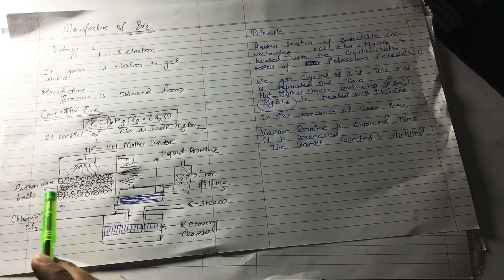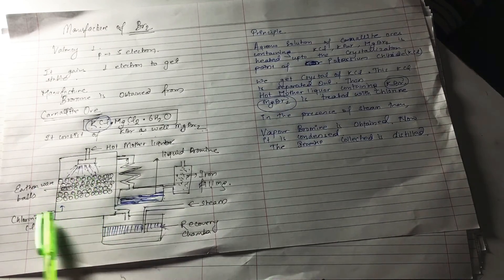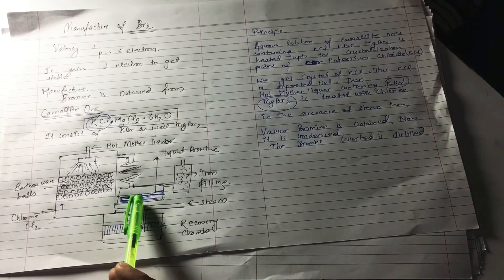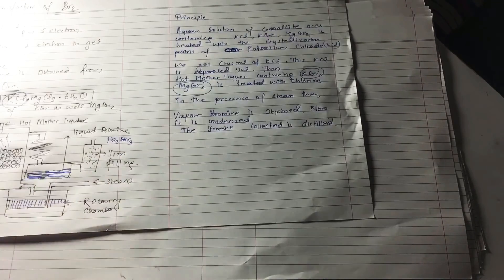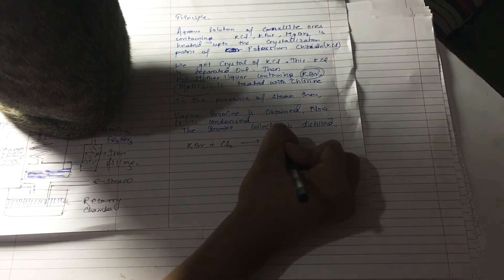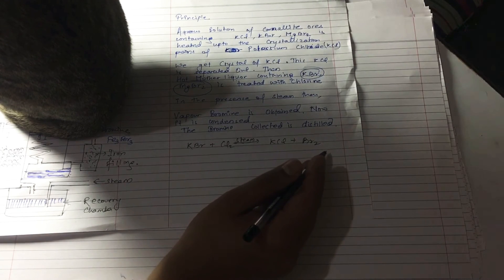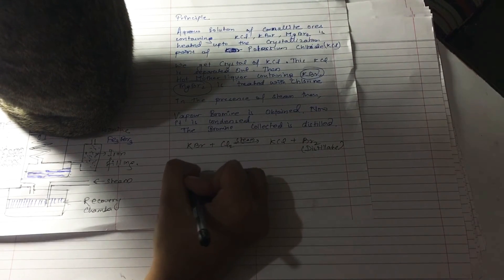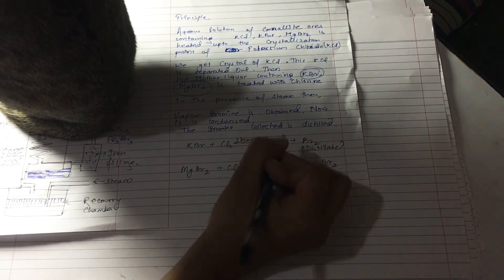Manufacture of Bromine from Carnallite